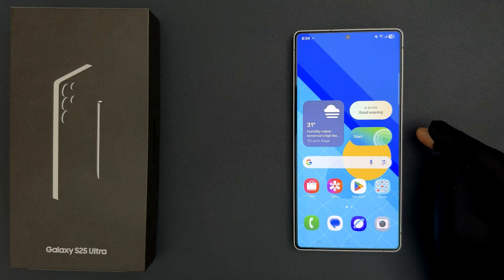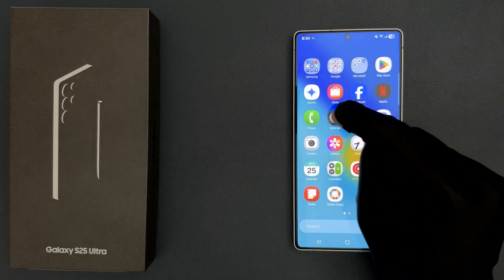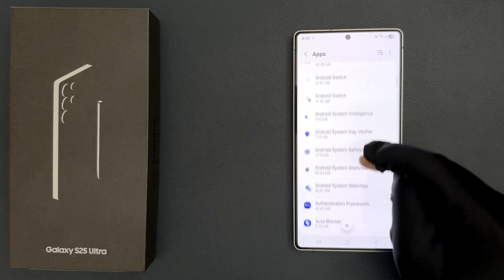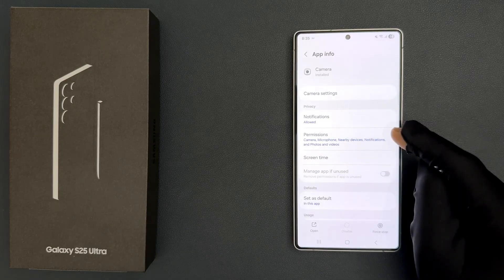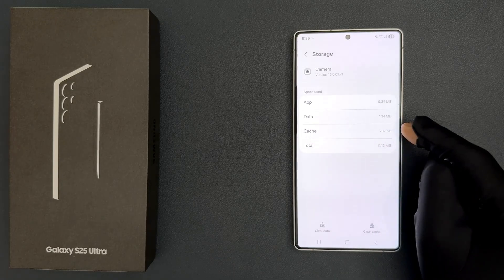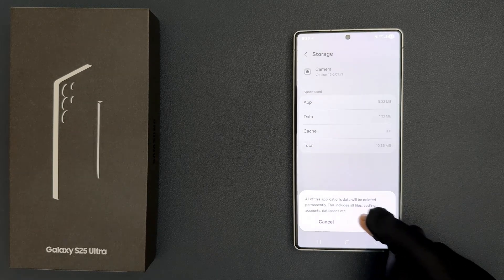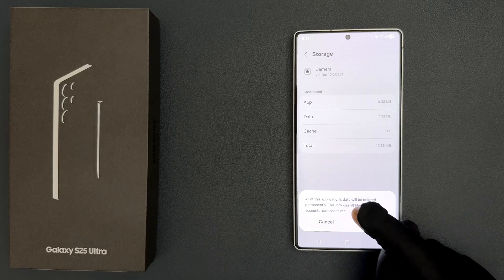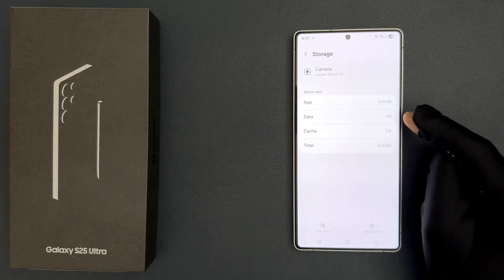How to Clear an App Cache and Data on Samsung Galaxy S25 Ultra?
Hi guys, In this Video, I will show you "How to Clear an App Cache and Data on Samsung Galaxy S25 Ultra."